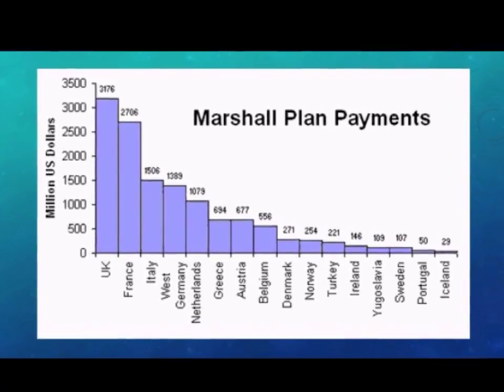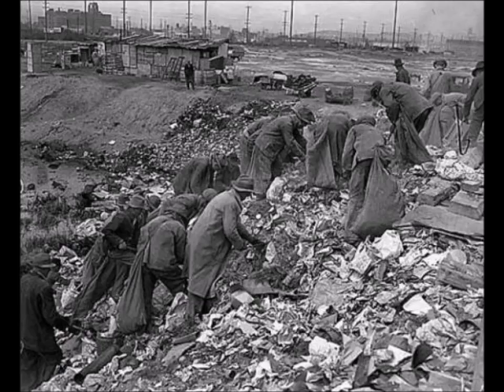Velvet Revolution: Powerless people, United Voices